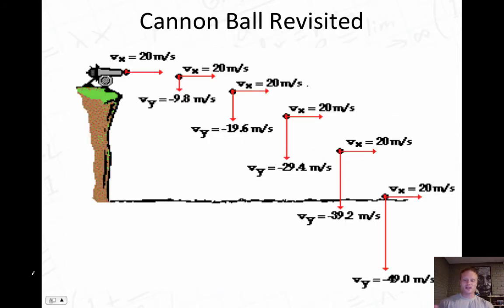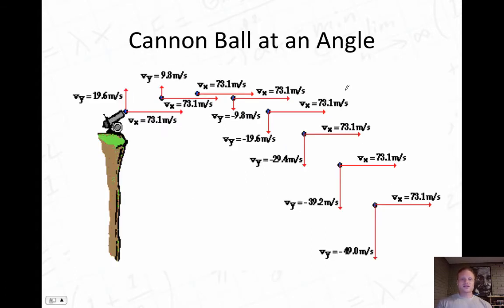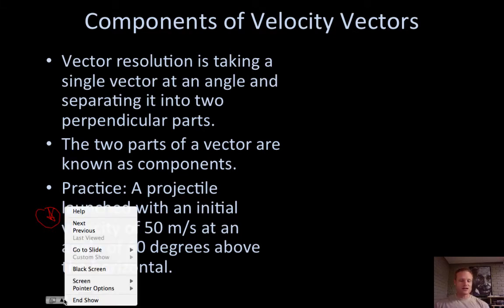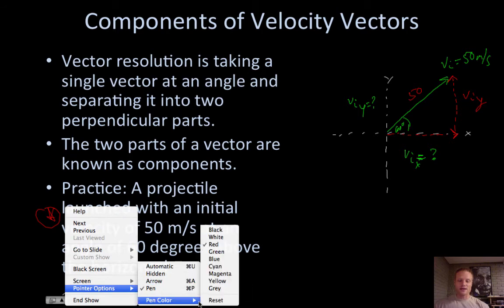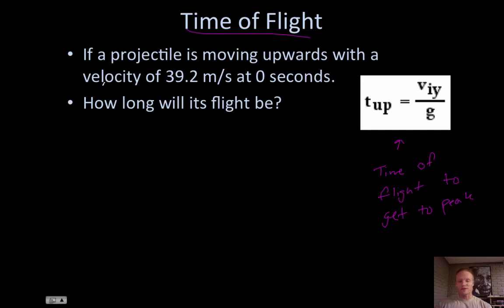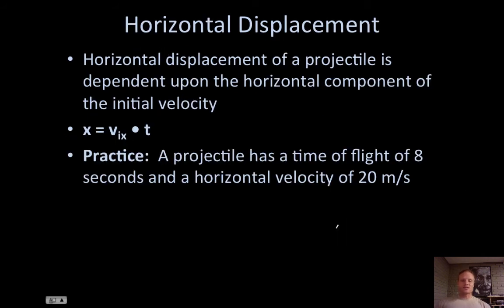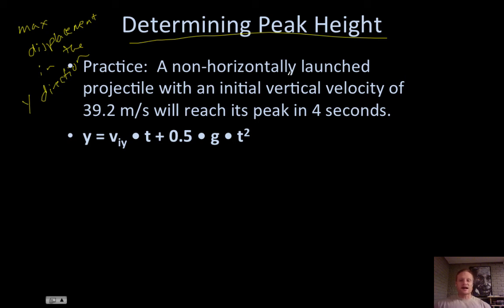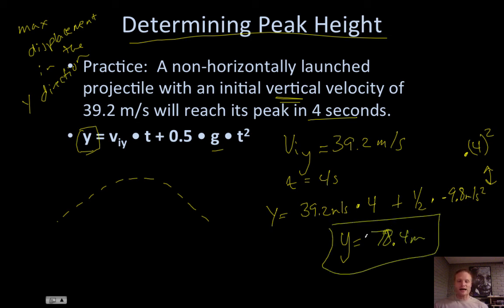Ch 5-6 Lesson 5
Table of Contents:

00:45 - Cannon Ball Revisited
02:28 - Cannon Ball at an Angle
04:01 - Components of Velocity Vectors
07:51 - Time of Flight
10:08 - Horizontal Displacement
11:31 - Determining Peak Height